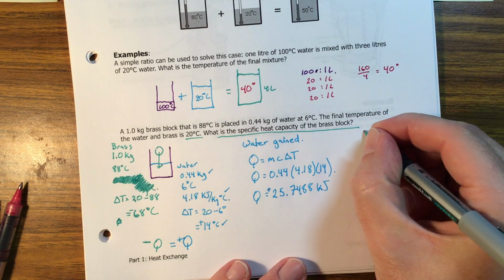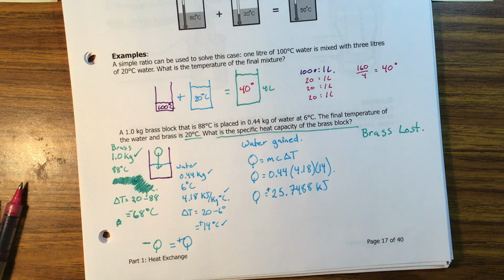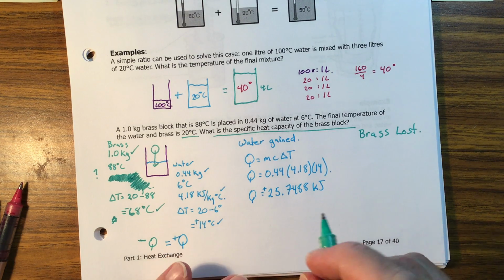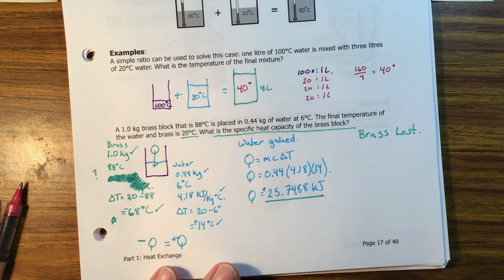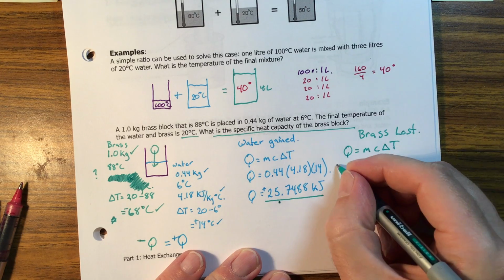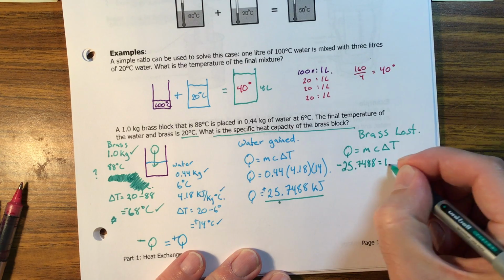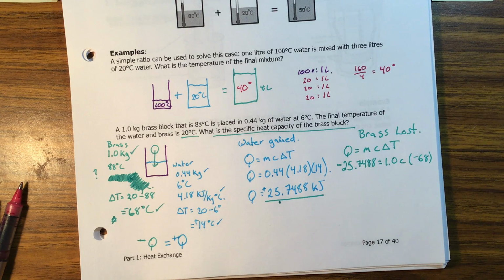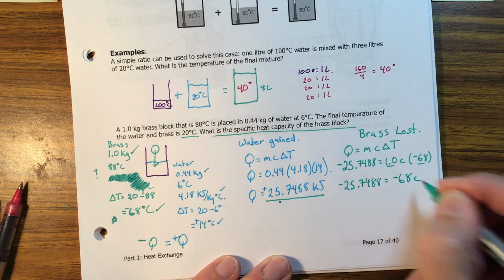Heat Physical Systems 11: Heat Exchange